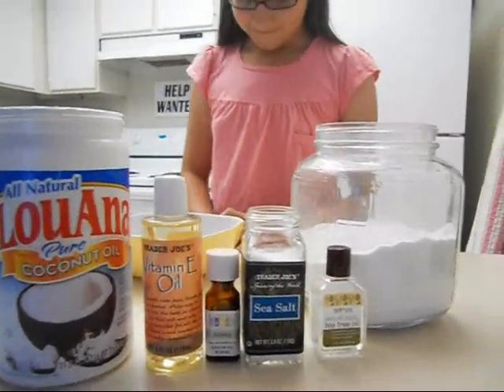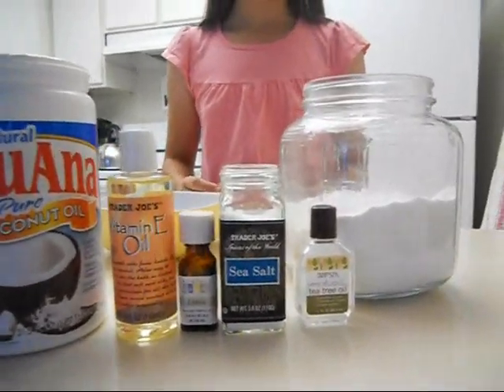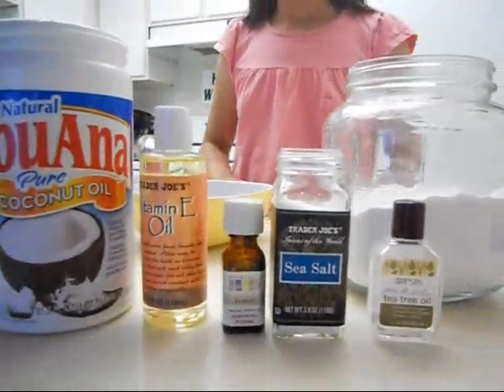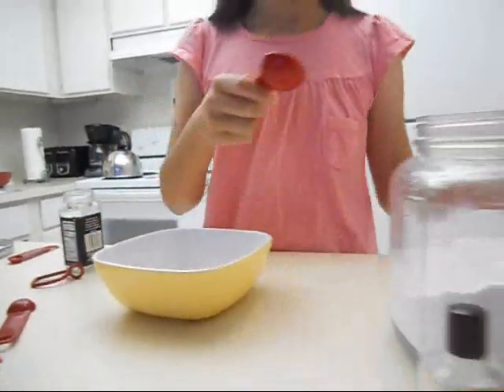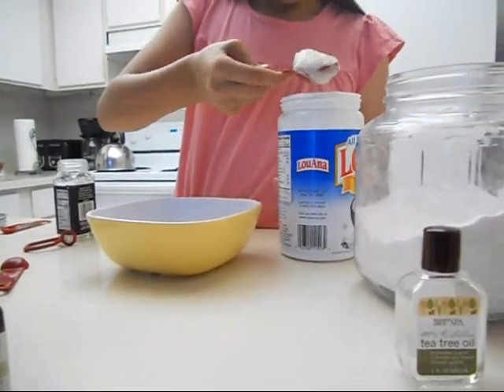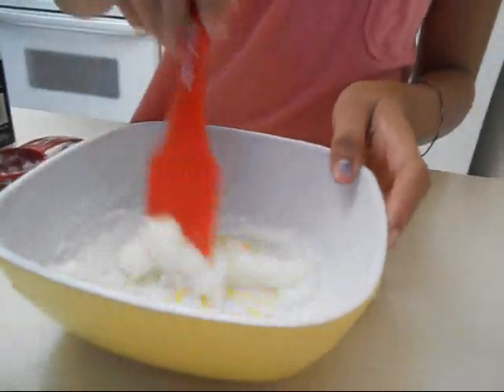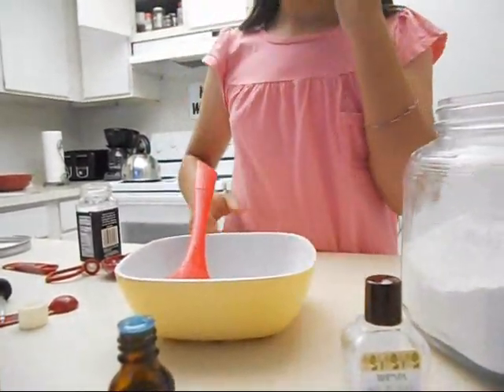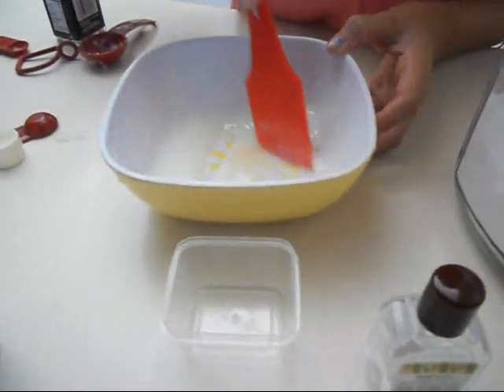Make your own NATURAL DEODORANT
1 TBS Sea Salt
1 TBS Baking Soda
1 Tbs Coconut Oil
3-4 drops of Vitamin E
5-7 drops Tea Tree Oil
5-7 drops Essential Oil (Your choice for fragrance)

vitacost.com has REALLY cheap prices and only 4.99 for shipping.
Trader Joe's also has great prices for Sea Salt, Vitamin E Oil and Tea Tree Oil